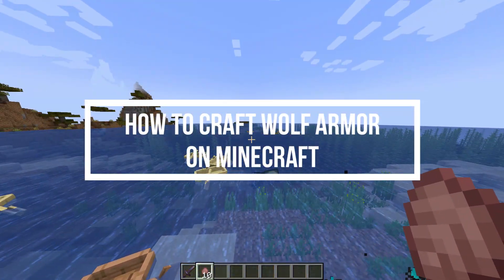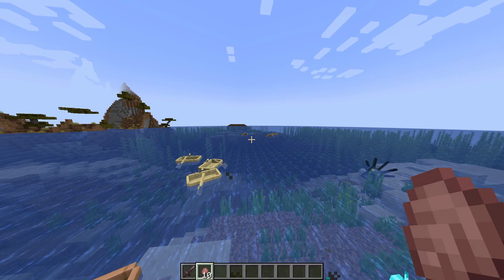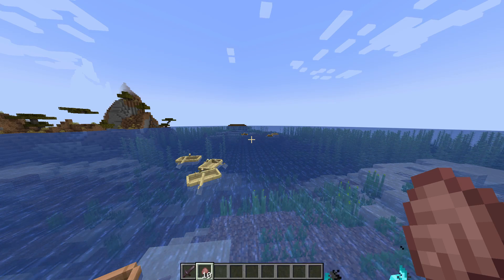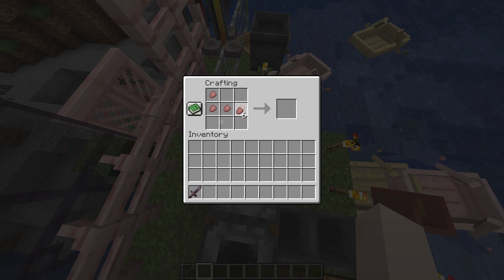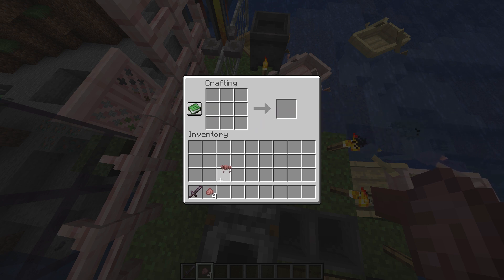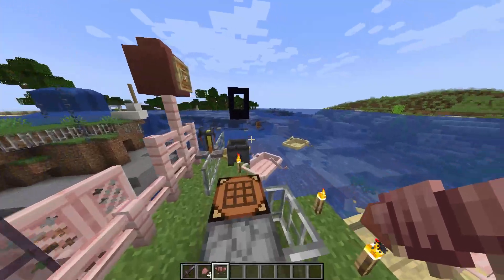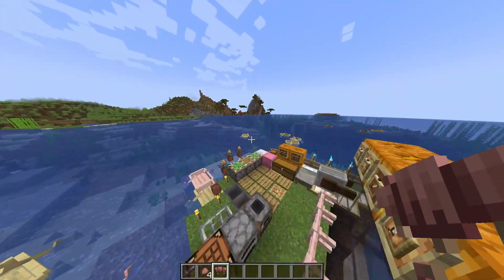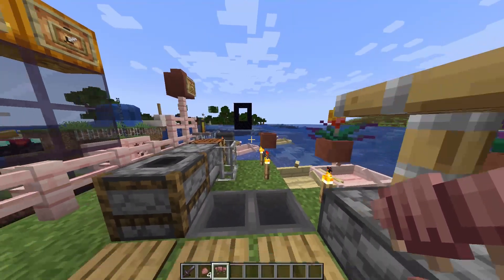How to Craft Wolf Armor on Minecraft 2024?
Protect your loyal companions by crafting wolf armor in Minecraft! In our detailed guide, 'How to Craft Wolf Armor on Minecraft,' we provide all the information you need to create this protective gear. With clear instructions and helpful tips, you'll learn how to gather materials and craft armor to keep your wolves safe. Whether you're preparing for battle or exploring dangerous areas, this guide will help you ensure your wolves are well-protected. Start crafting wolf armor and safeguard your furry friends in Minecraft!